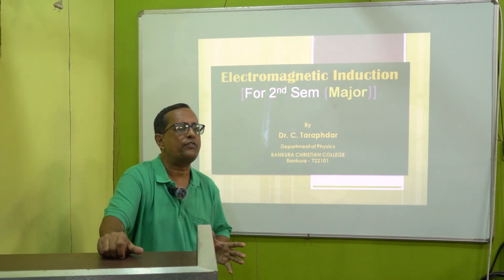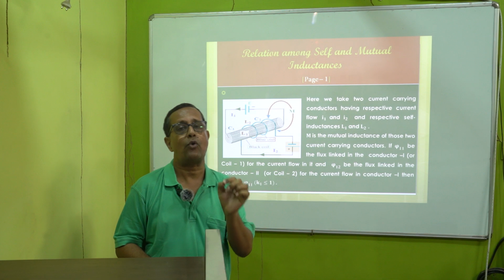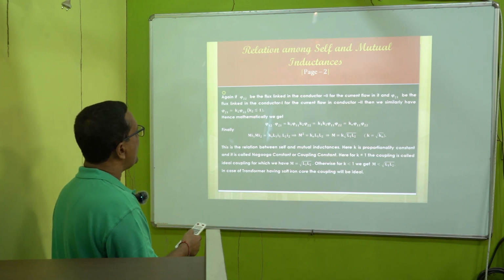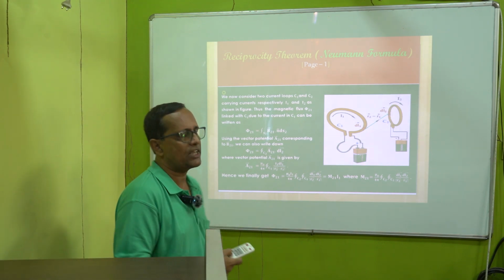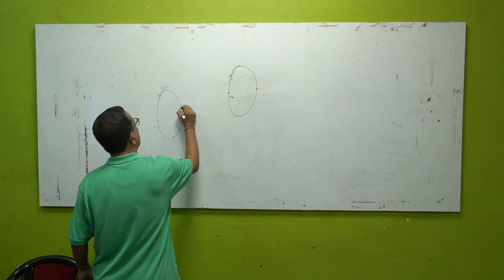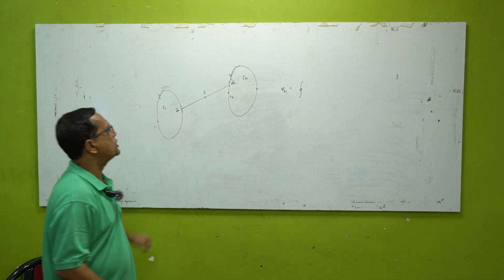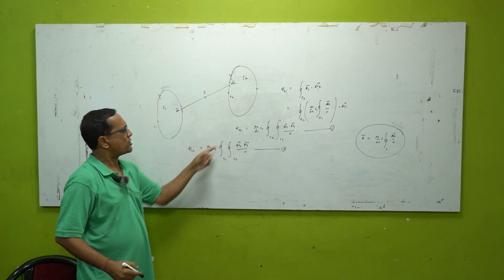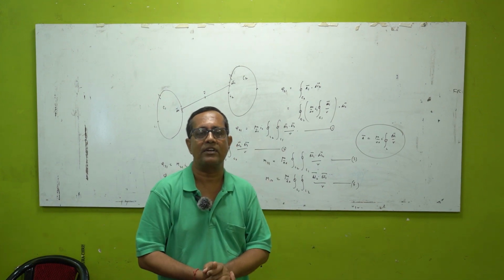ELECTROMAGNETIC INDUCTION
Video Lecture on ELECTROMAGNETIC INDUCTION topic, Delivered by Dr. Chinmoy Taraphdar, Associate Professor of Physics Department, Bankura Christian College.